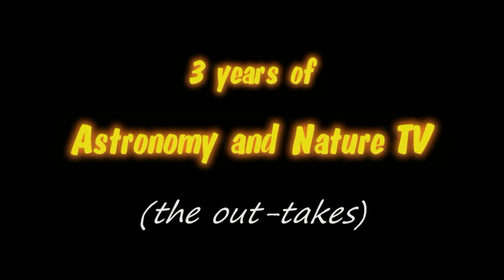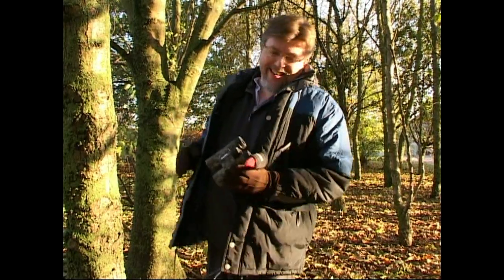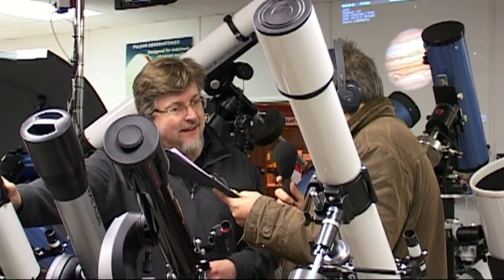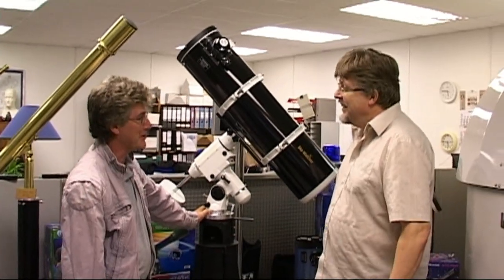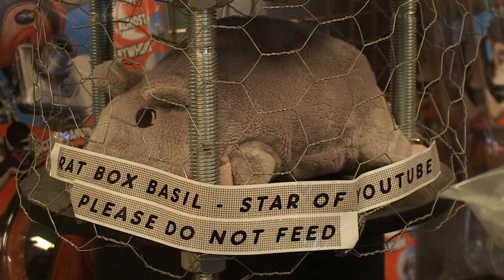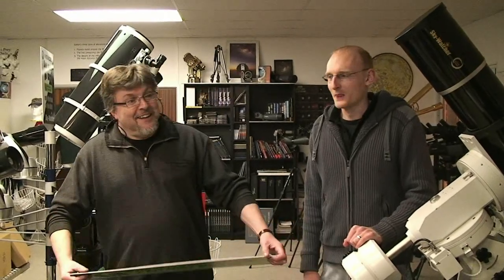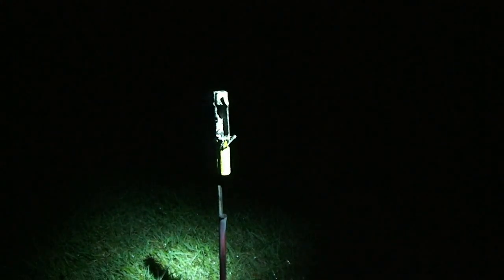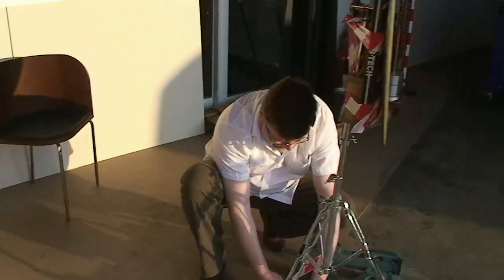3 years of Astronomy and Nature TV - (the out-takes)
On 7th October 2009 we created this YouTube channel and began making a variety of astronomy and optics related videos. 3 years on - we are fast approaching 1 million lifetime video views and 3000 subscribers.

With thanks to those viewers and subscribers we present some of our favourite and funniest moments from the last 3 years that (mostly) didn't make the final cut.